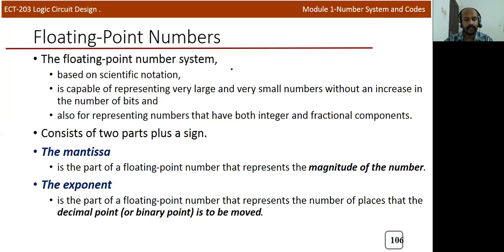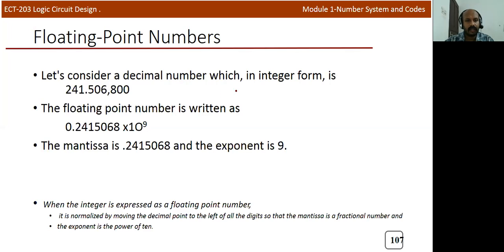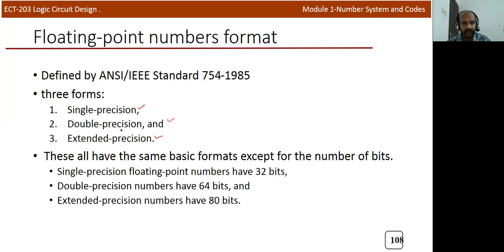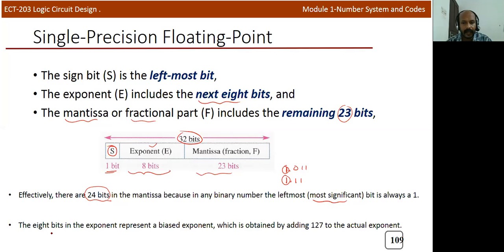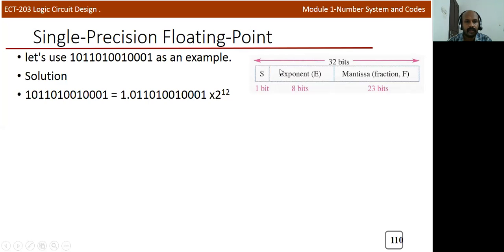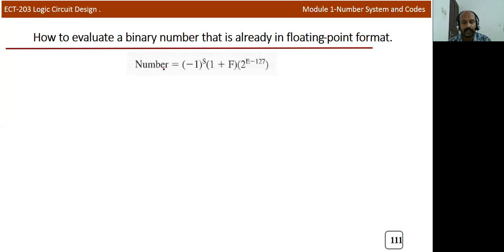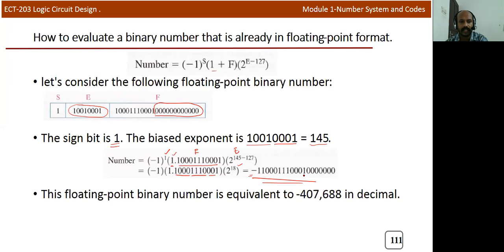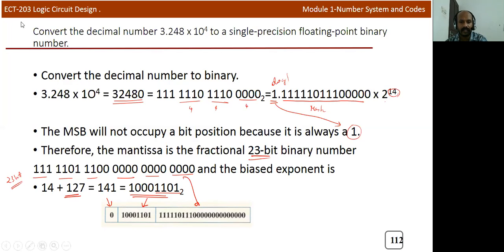Module 1 Lec 10|Floating point format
Floating point format